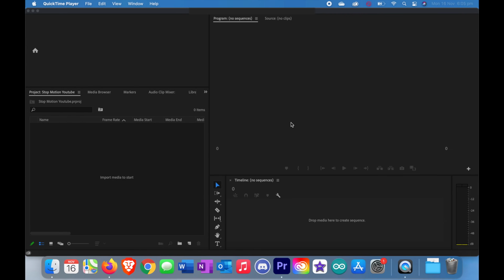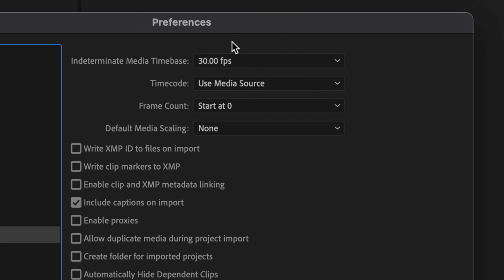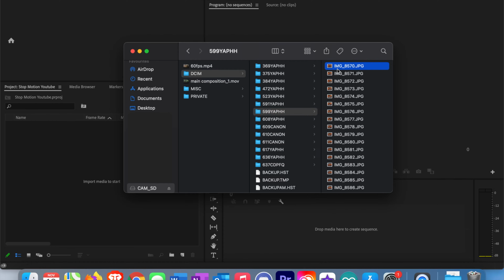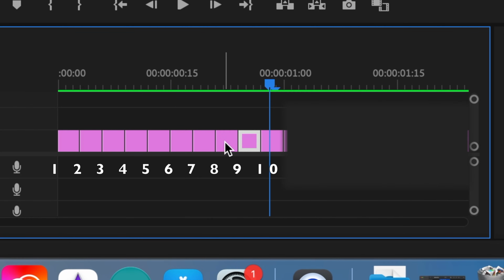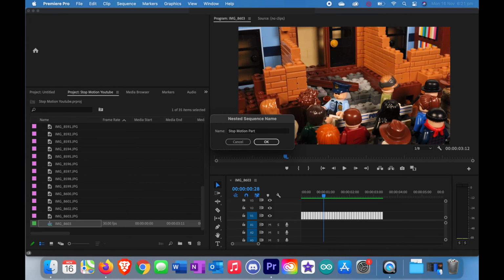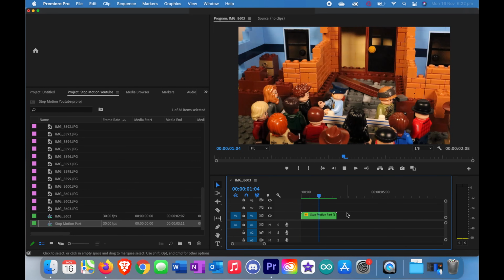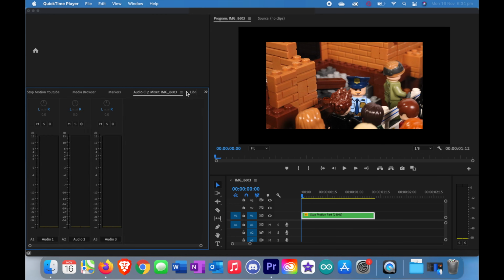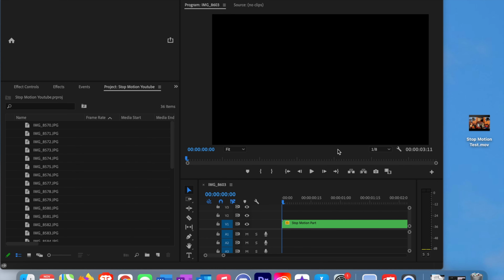Premiere Pro Stop Motion Tutorial 2022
This editing video tutorial will show you how to create stop motion animations in adobe premiere pro on a mac. It also shows you how to change the frame rate (fps) to any speed you want including 10 fps, 15 fps, and 24 fps.

0:00 What you learn in this video
0:08 Creating a new project
0:30 Changing the settings for stop motion
1:42 Different parts of premiere pro
2:07 Importing stop motion images
2:26 Adding frames to the timeline
3:13 Rendering and Preview
3:45 Higher than 10 fps
4:50 15 fps
5:03 24 fps
5:27 Frame rate comparison
5:34 Scaling your stop motion for the video
6:04 Final render and export
6:42 Outro